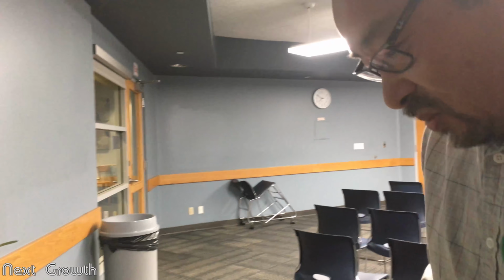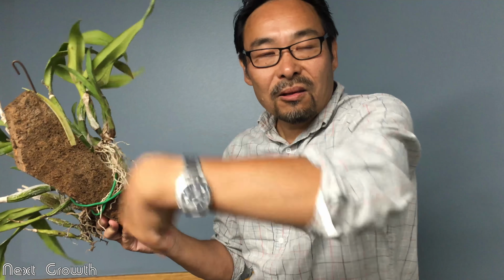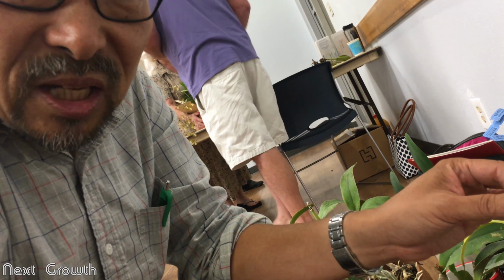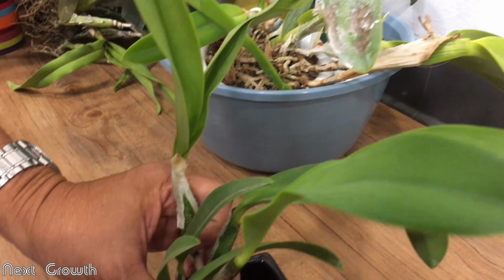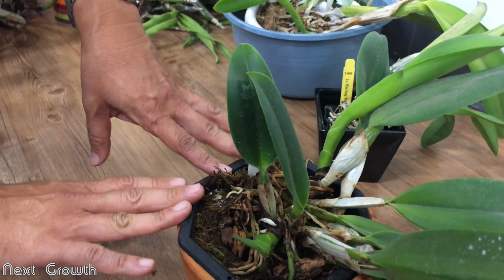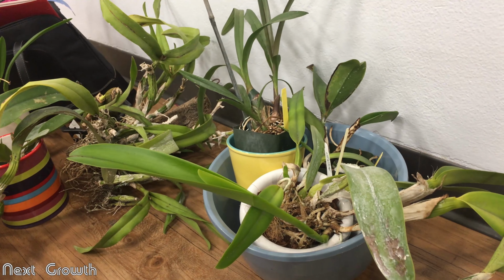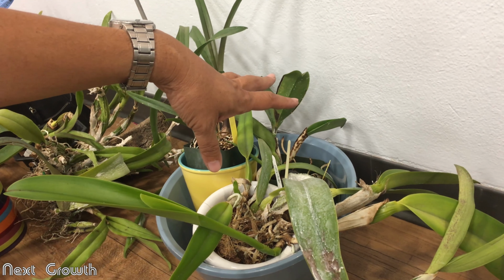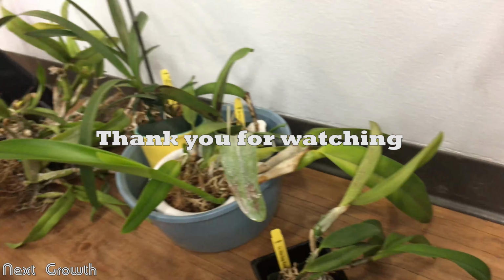Advices for my weak cattleyas by David Toyoshima